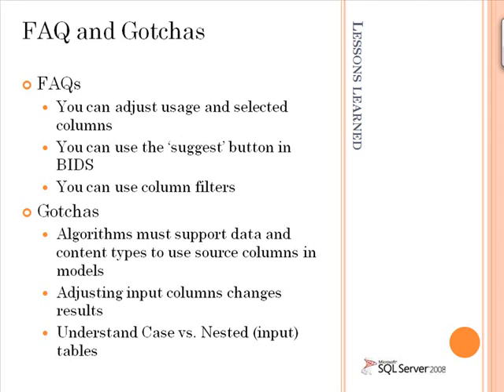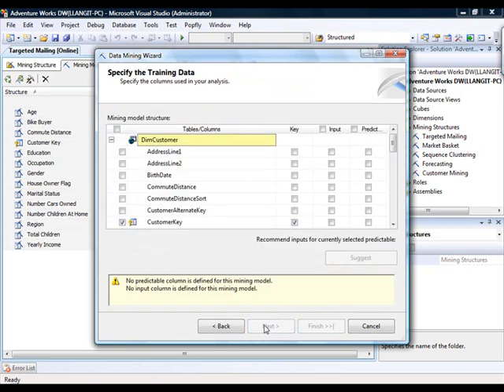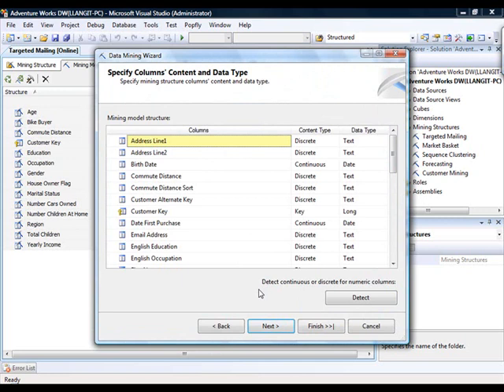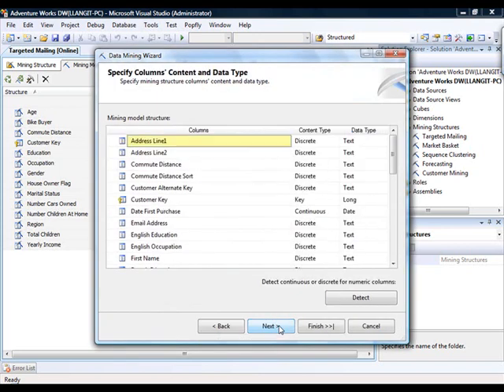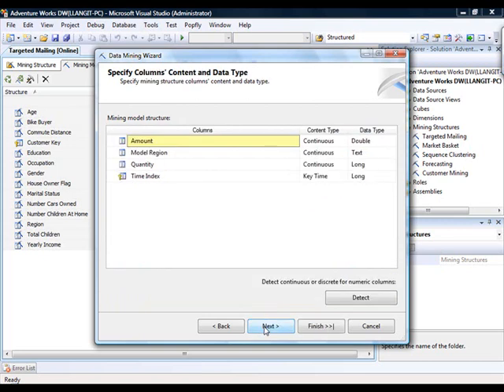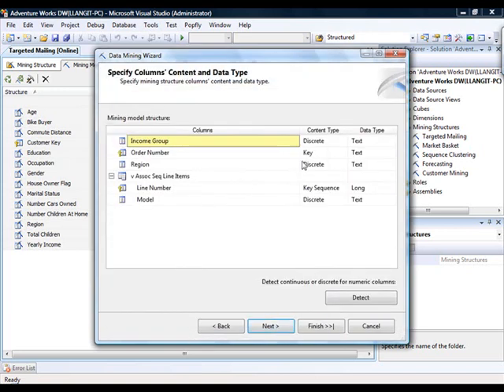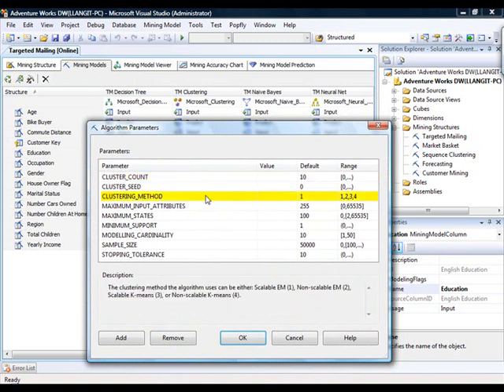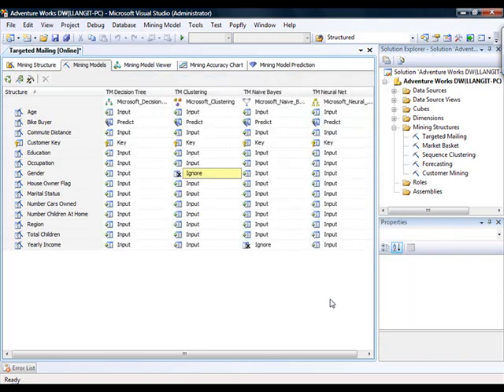input and predict